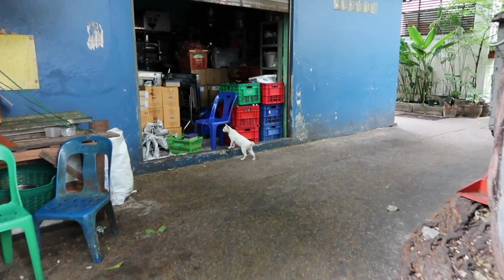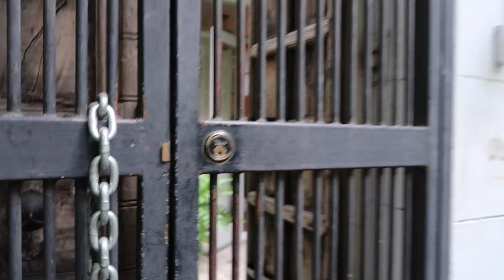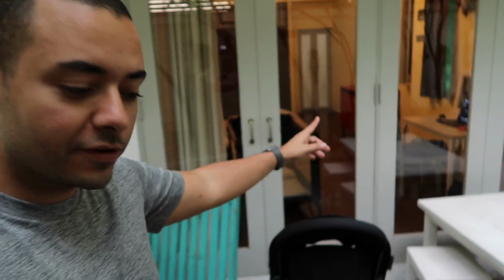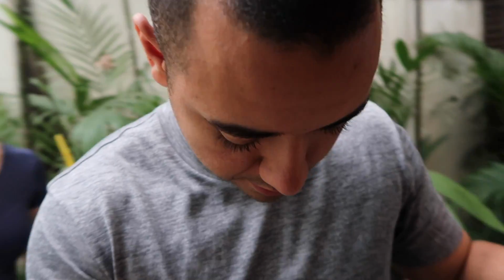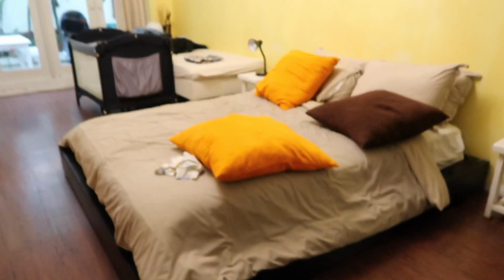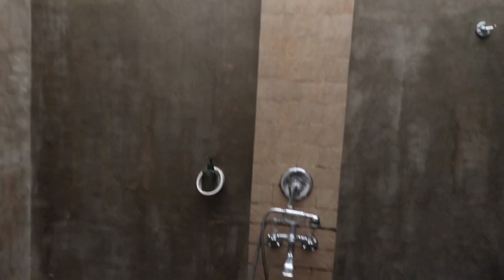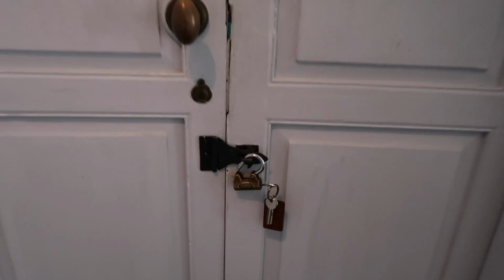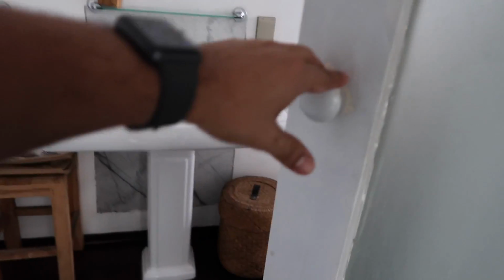Welcoming Family in Thailand